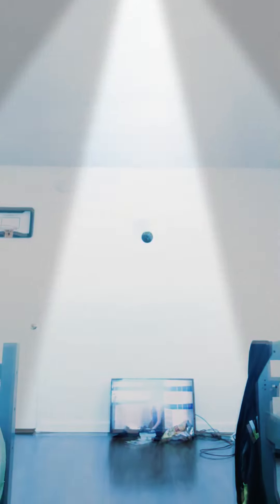Brandon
Brandon playing basketball